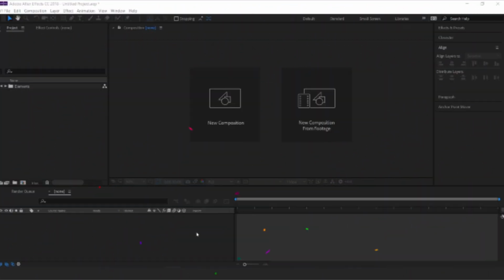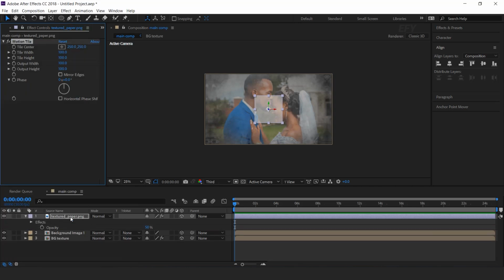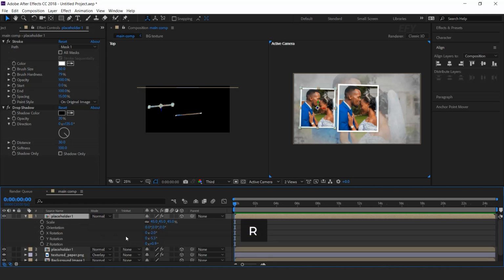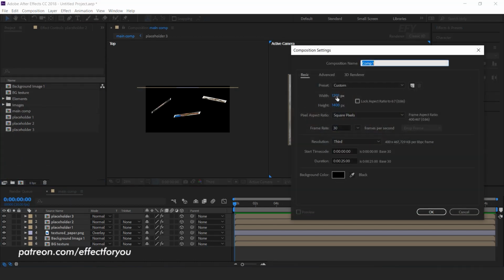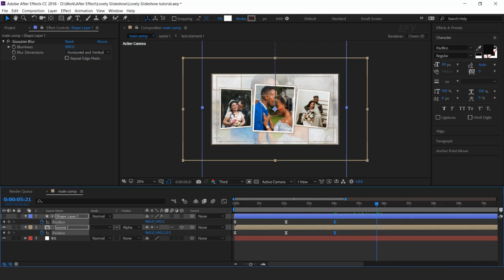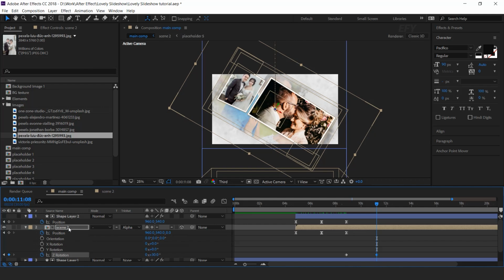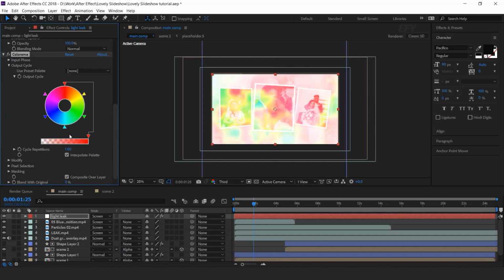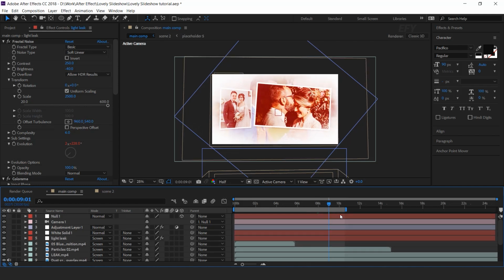Lovely Wedding Slideshow In After Effects | After Effects Tutorial | Effect For You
Over 10,0000 After Effects templates, Fonts, photos, stock footage, sound, 3d elements, Your After Effects projects are about to get a lot easier and a lot more.

Hey everyone welcomes to another after-effects tutorial, today we are going to create "Lovely Wedding Slideshow" in after effects, you can use this type of animation for your intro and any projects, I hope you like this video, Enjoy :)

chapter:
0:11 intro
0:12 trailer
0:37 inspired by
0:51 sponsor
1:30 want your attention
2:04 Giveaway winner
2:20 main comp
14:59 scene 2